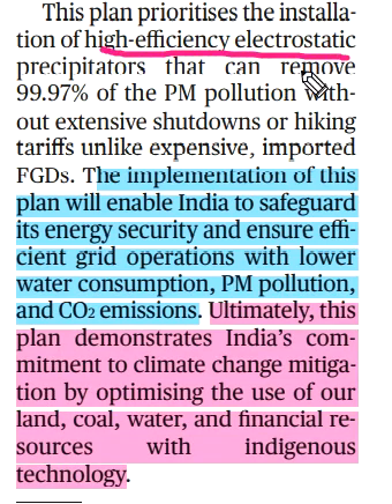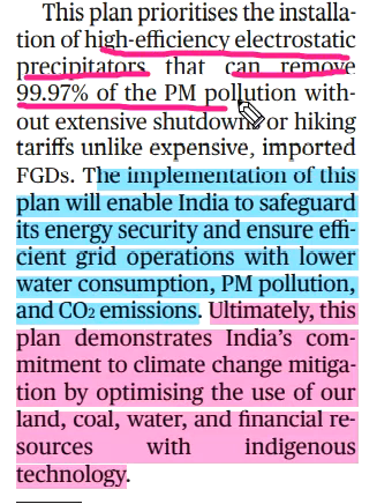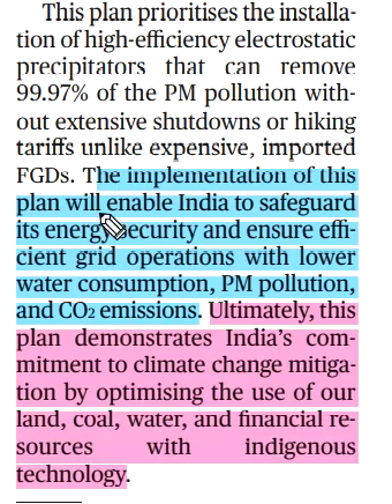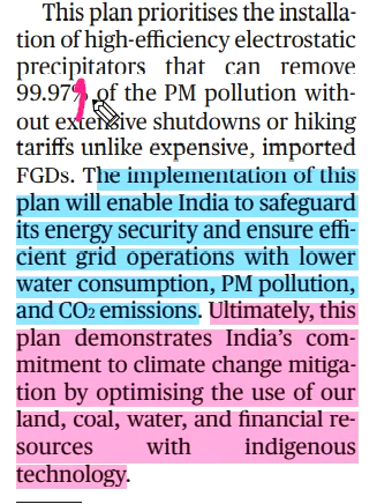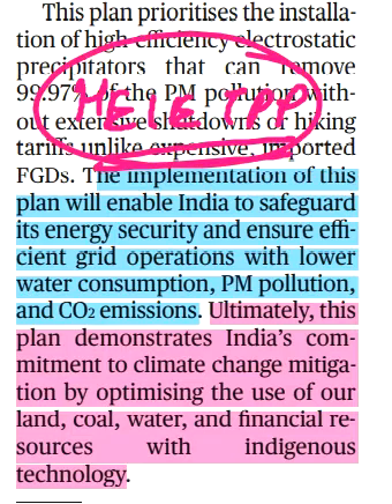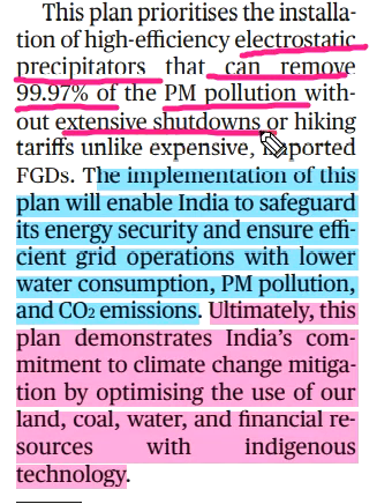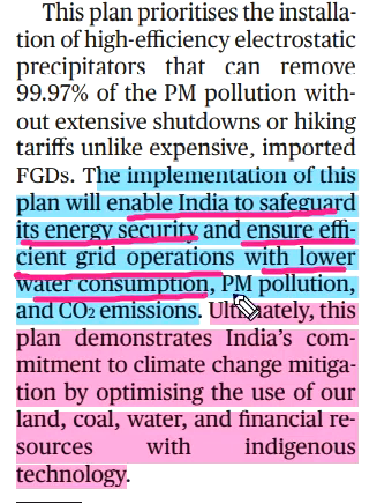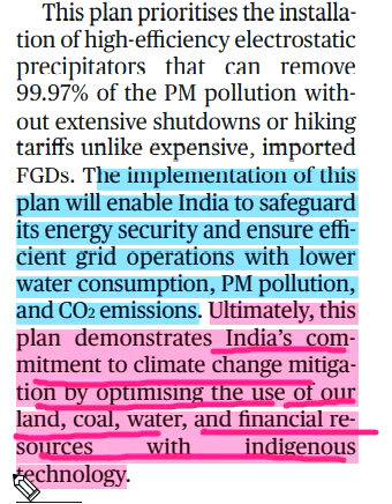CLIMATE CHANGE CONCLUSION